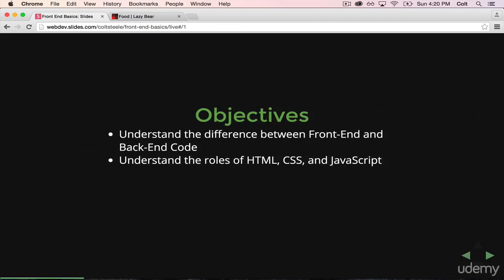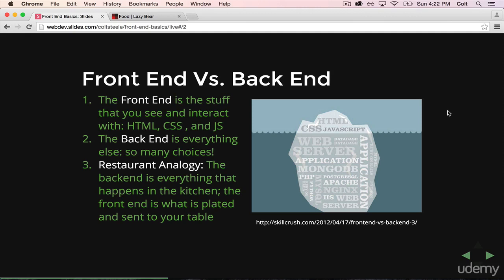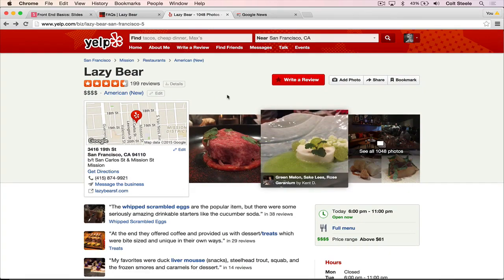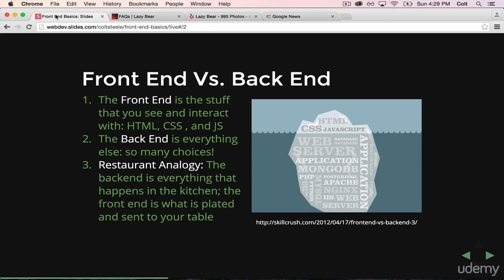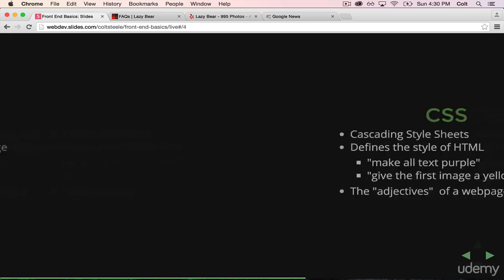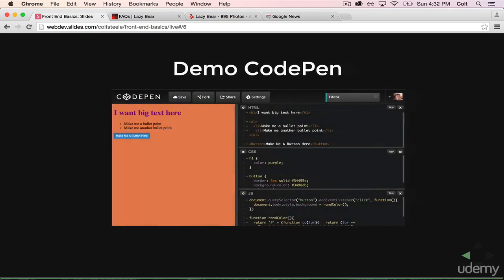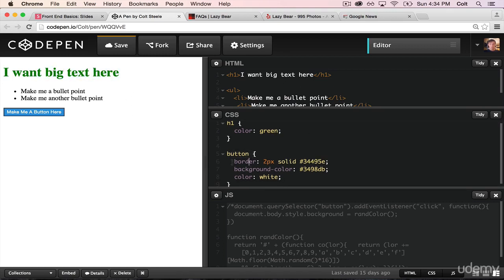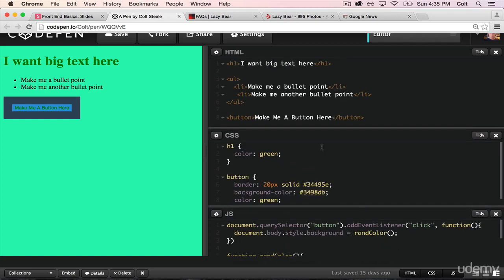The Web Developer Bootcamp : The Front End Holy Trinity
The Web Developer Bootcamp
The only course you need to learn web development - HTML, CSS, JS, Node, and More!